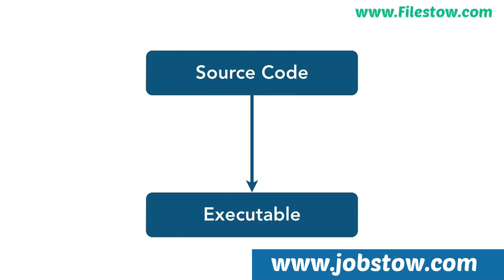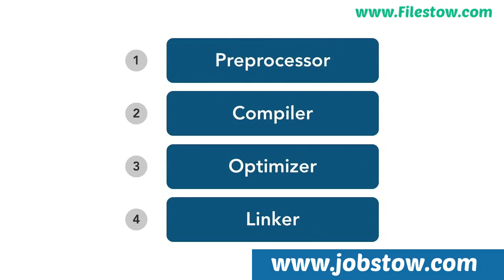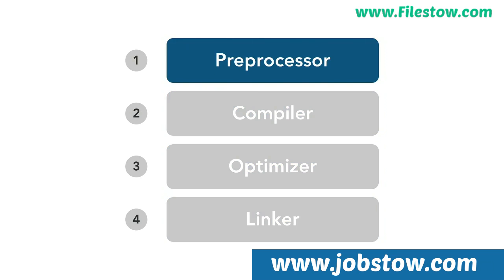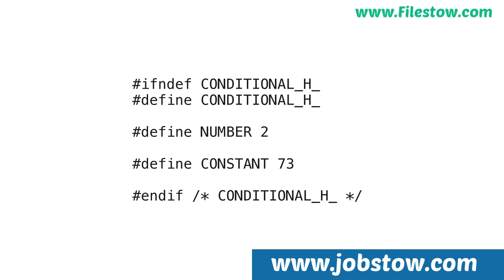029 About the preprocessor